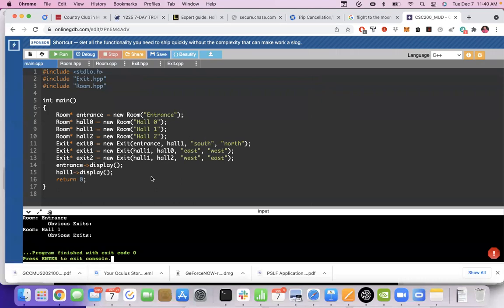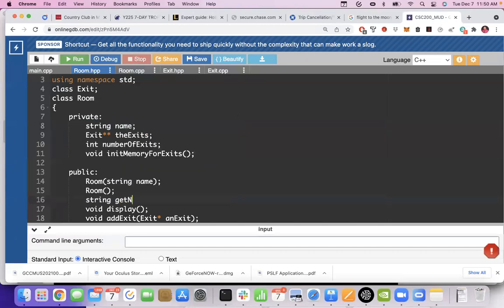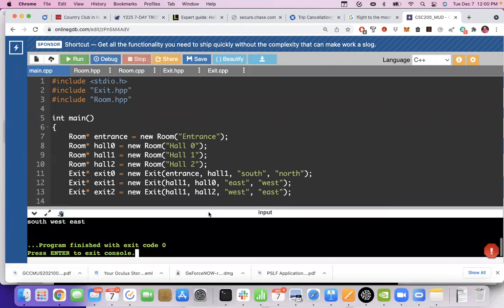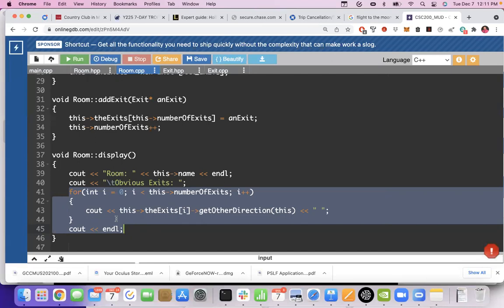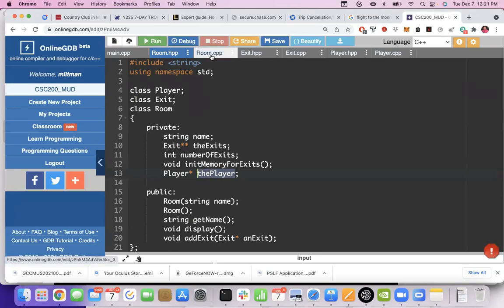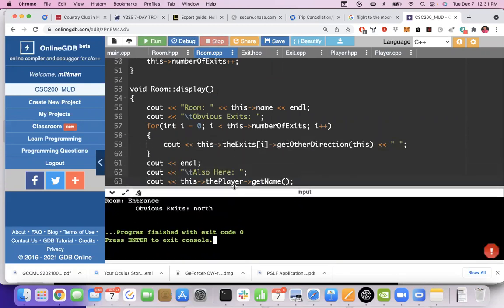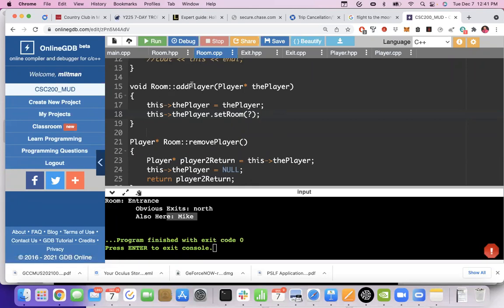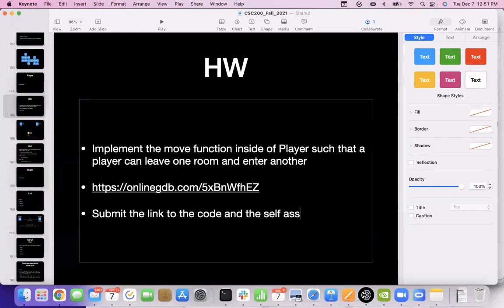CSC200 12/7/21 Room display all exit directions solution and started adding players!